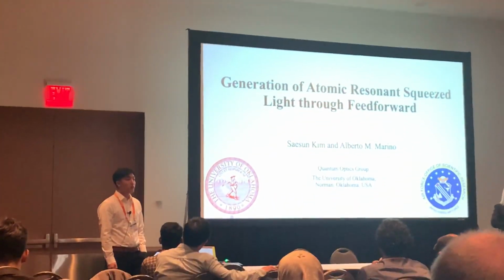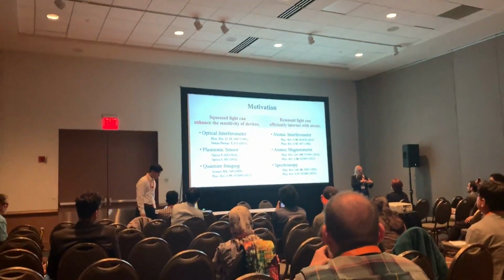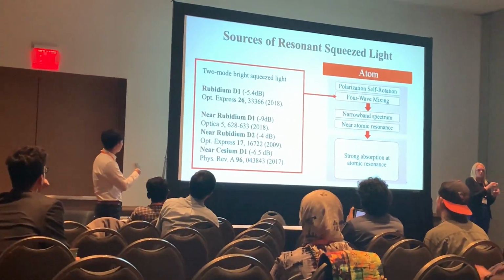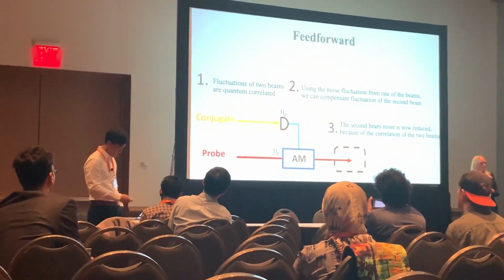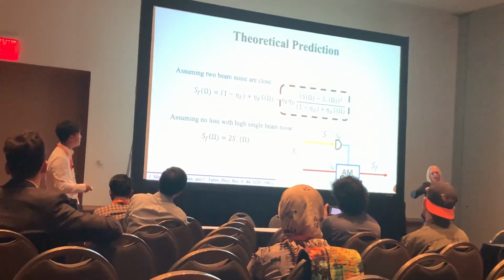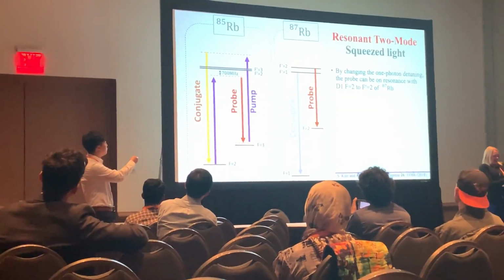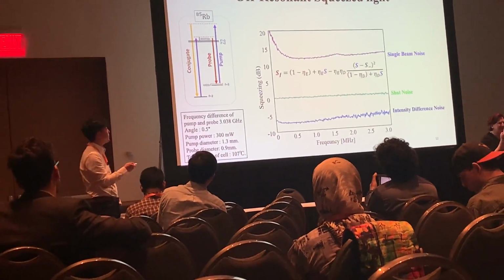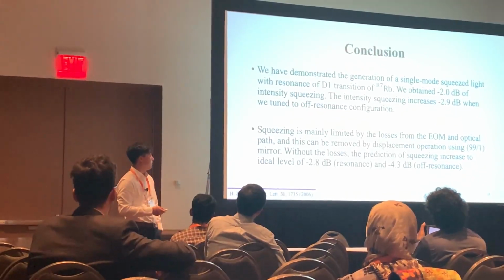Generation of Rubidium Resonant Narrowband Bright Single-Mode Squeezed Light through Feedforward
DAMOP 2019 by Saesun Kim

Alberto M. Marino

Squeezed states of light have received renewed attention recently due to their applicability to quantum-enhanced sensing. In order to take full advantage of the reduced noise properties of squeezed light to enhance sensors based on atomic systems, such as atomic magnetometers and atomic interferometers, it is necessary to generate near or on atomic resonance single-mode squeezed states of light. We have previously generated bright two-mode squeezed states of light, or twin beams, that can be tuned to resonance with the D1 line of 87 Rubidium with a nondegenerate four-wave mixing (FWM) process in a double-lambda configuration in a 85 Rubidium  vapor cell. Here we report on the use of feedforward to transfer the intensity quantum correlations present in the twin beams to a single beam for the generation single-mode squeezed light. Through the use of this technique, we obtained a single-mode squeezed state with an intensity squeezing level of 2.9 dB when the FWM is tuned off-resonance and a level of 2.1 dB when it is tuned on resonance with the D1 F=2 to F'=2 transition of 87 Rubidium .
*Work supported by a grant from AFOSR (FA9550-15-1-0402)